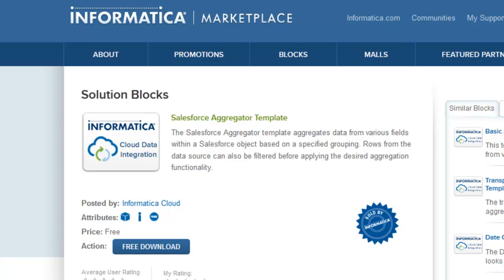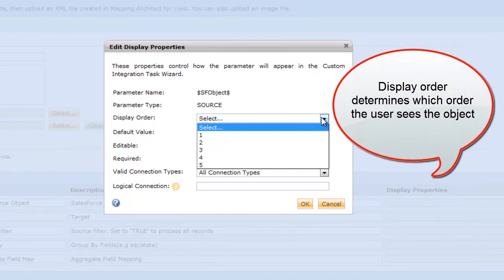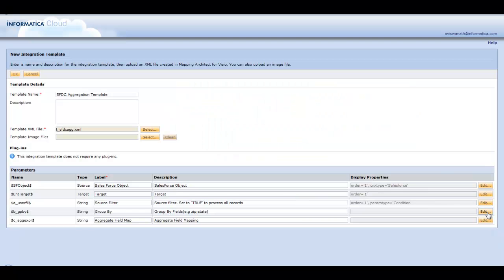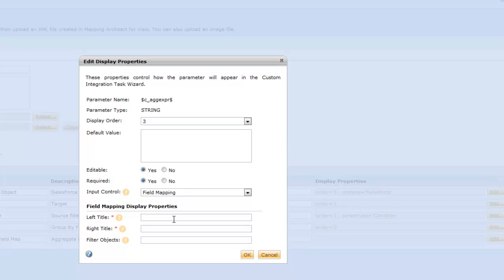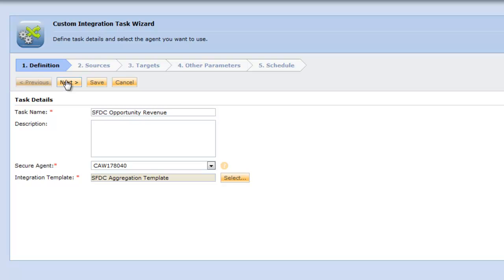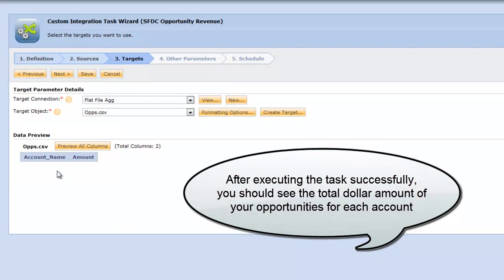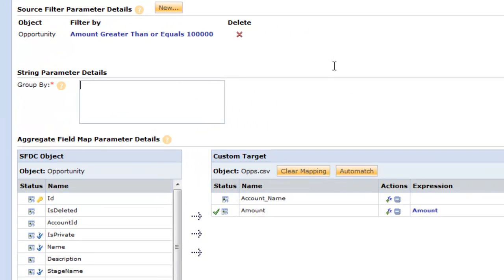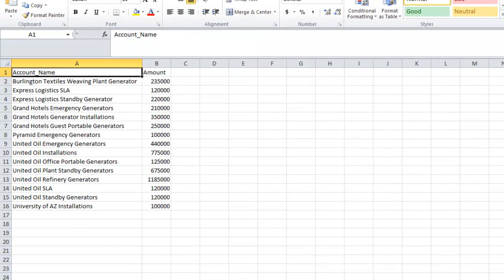Salesforce Aggregation Template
The Salesforce Aggregator template aggregates data from various fields within a Salesforce object based on a specified grouping.

This template also allows you to:
• Easily modify data filters to only select those rows you wish to process.
• Configure a wide variety of aggregation functions such as SUM, MIN, and MAX on any desired dataset, so that you can learn more about your Salesforce data"